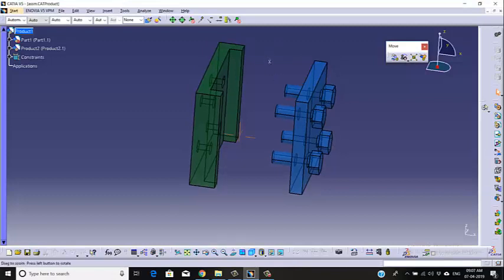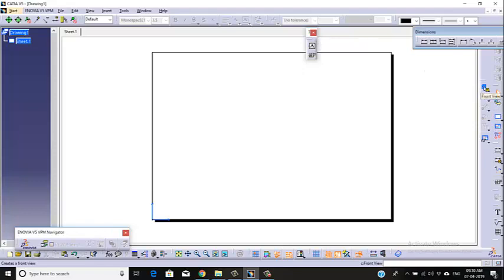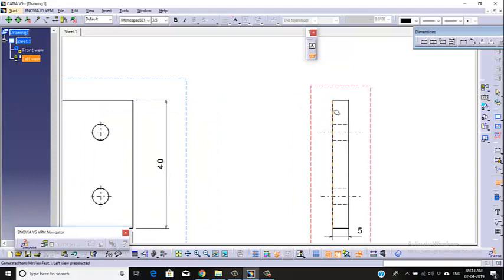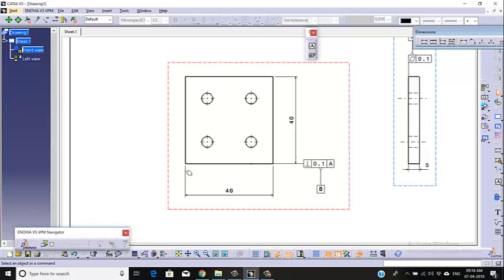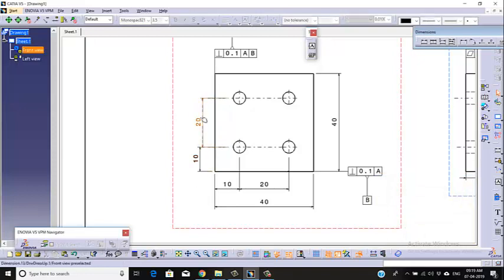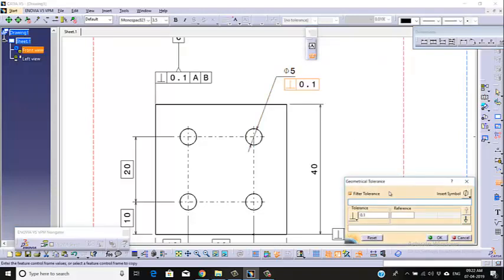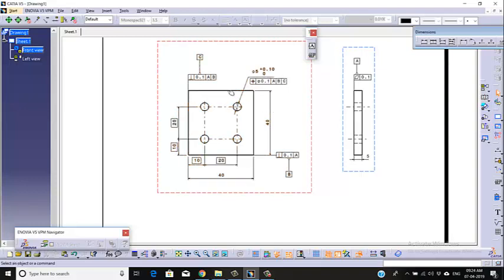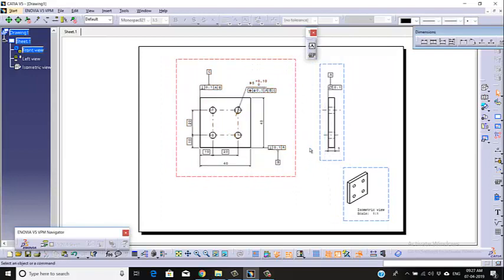GD & T(Practical Use)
Any Feedback will be Appreciated